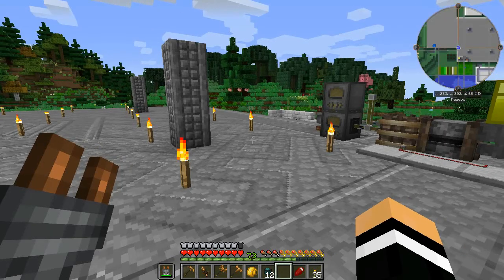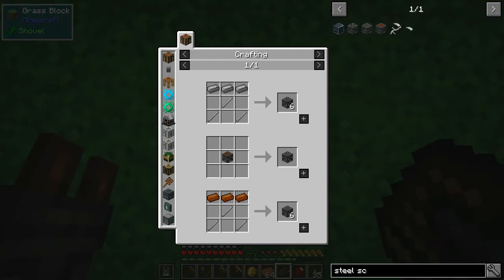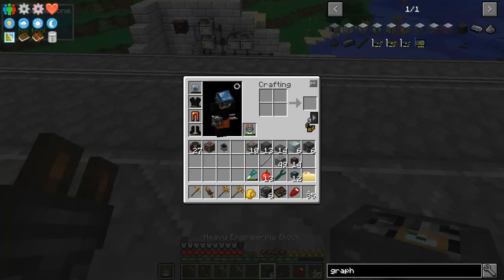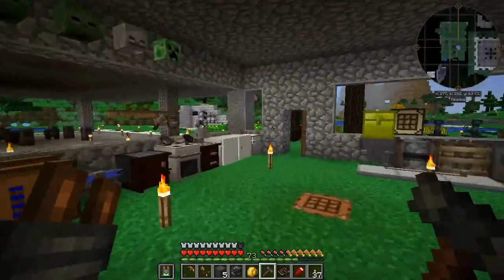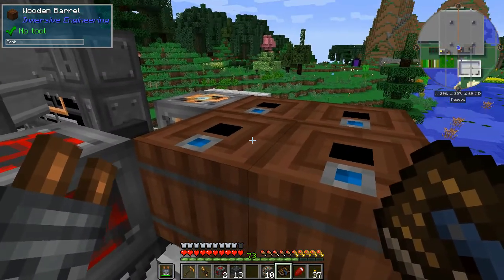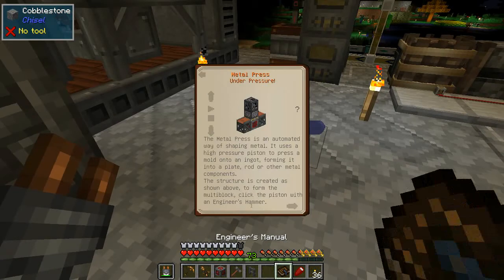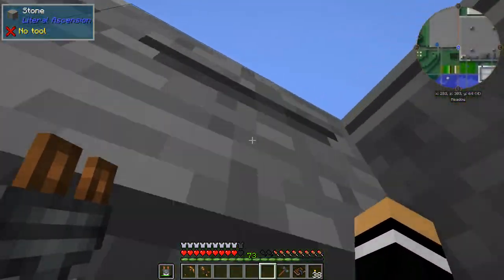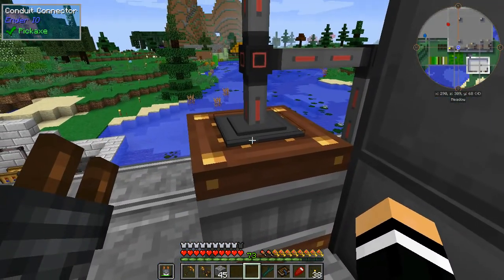S09E20 ATME - Finally Osmium in the Arc Furnace!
Arc Furnace time!! There are a few machines we also need to make to support the arc furnace as well, so this episode we get the furnace going, as well as the crusher, squeezer, and the stampy press thing.

Also - yes, I know I screwed up with the IE Capacitor, I do know how to work them, just didn't quite get it right in this episode in the heat of the moment! lol

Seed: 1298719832